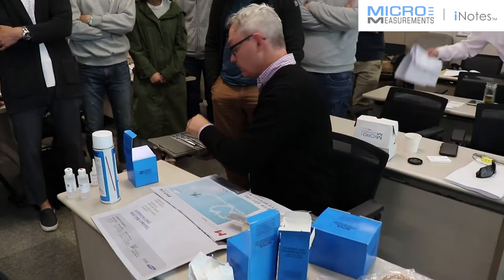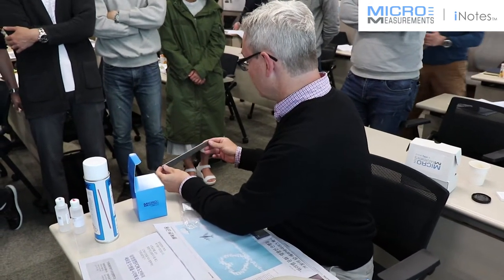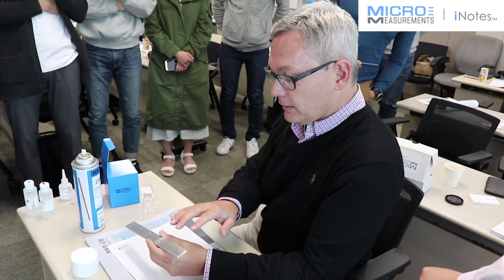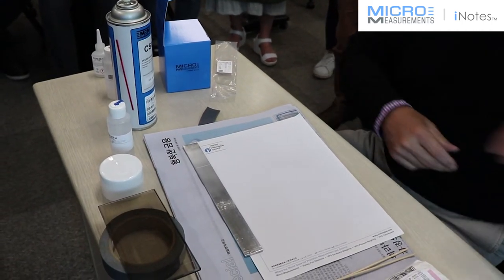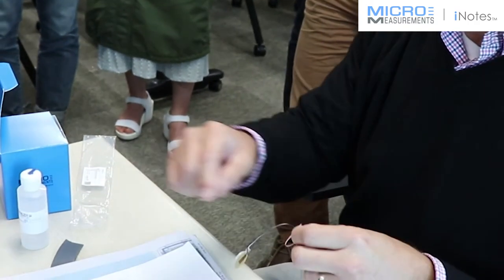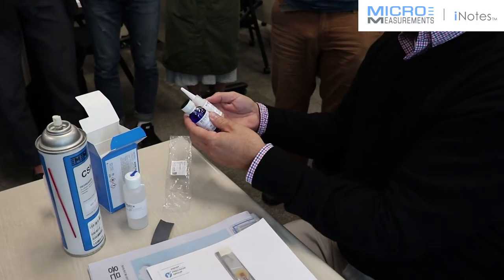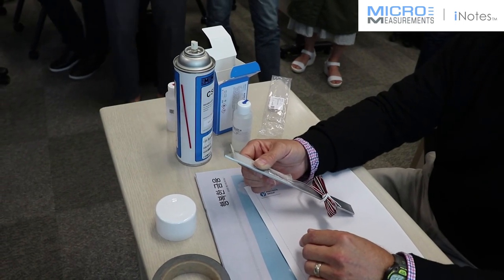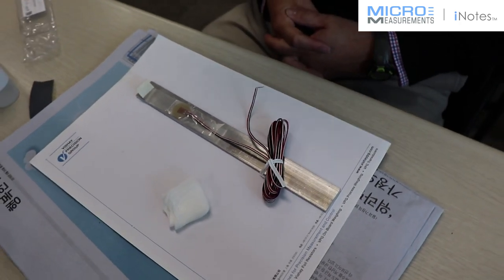Strain Gage Installation for Water Exposure Applications (W2A Series IPX8S Rated)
How hard is it to install a foil strain gage sensor outside? What about using a waterproof strain gage?

With practice, installing strain gage sensors becomes a routine operation.  It does require meticulous attention to detail and strictly following the procedures.  A typical procedure includes surface degreasing, abrasion, cleaning, etching, and neutralizing, then adhesive application and curing, and finally, applying environmental protection unless you are using the NEW W2A Series.
In this iNote, Darryl describes the installation of our W2A Series which meets – IPX8S standards.
The W2A strain gages with attached lead wires have a completely enclosed construction for protection in applications where there is exposure to water, e.g., outdoors, under water, etc. Based on the CEA Series with Option P2 pre-attached cables, W2A strain gages are fully enclosed with a silicone rubber coating and tested to 10 GΩ insulation resistance, 1 meter water depth, 30 minutes duration. Other requirements can be addressed on demand .The coating is rectangular in shape. It can easily be trimmed with a razor blade when space is limited.